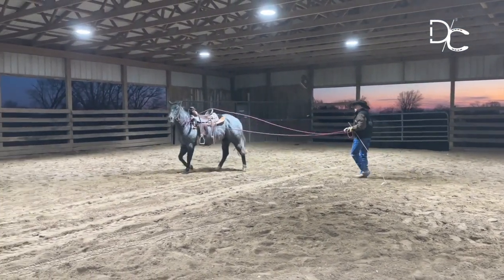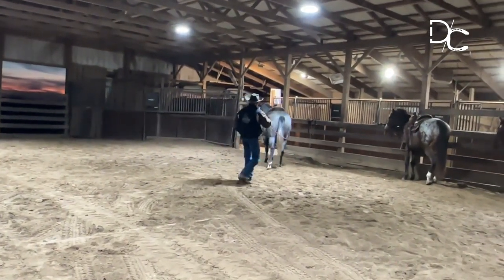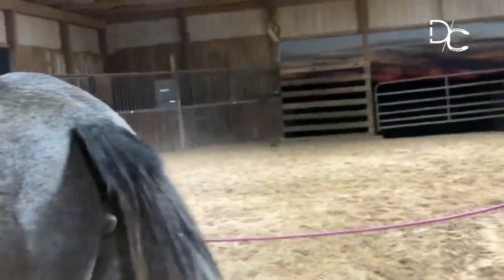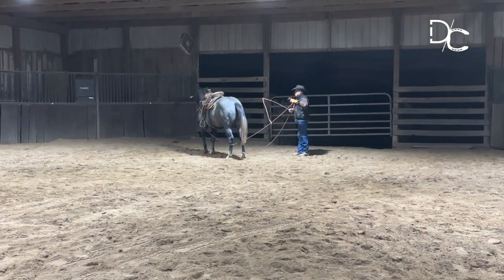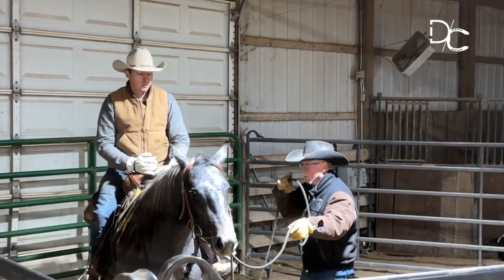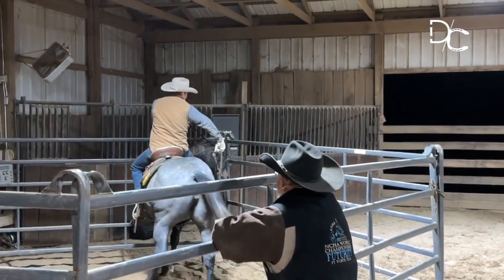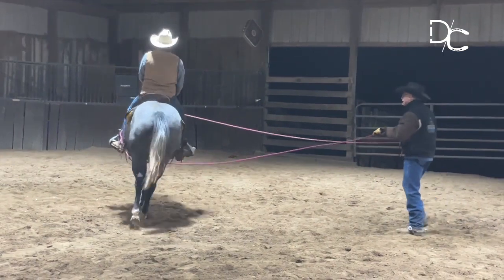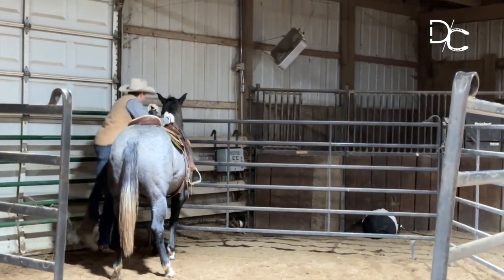D/C 2-YEAR OLD FILLY'S FIRST RIDE | Where To Start And End And Everything In Between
This is the same 2 year old filly that saw video of being trained to be caught willingly recently. This was her first ride and Jonathon’s second time riding a horse for their first ride.

She was first taken through my Essential Groundwork lessons to ensure she was fully prepared for this next step in her training, as all of my horses are taken through these steps.
This is my  foundation for them and something I take them back to if a problem occurs as it does in this video. That foundation is their way to find security when they feel unsure.

I utilized the small pen in this case for added security for the horse and safety for the rider.

The driving lines allow me to provide an experienced feel from the ground for the horse to help keep her in a good attitude of comfort.
While having a person on her back this is a technique to help further bridge the gap between “ Groundwork and Riding”.

Time Stamps

00:00 Intro
01:37 Bucking
01:50 What We Want For Her First Ride
08:30 Boundaries & Freedom
15:48 Overeaction
16:09 Desensitizing
21:29 Advice For Riding A Horse For Their (the horse’s) First Ride21:57 Getting On (First Stage)
24:15 Sitting In The Saddle
24:54 Dismounting (equally important)
25:18 What’s she afraid of?
25:27 More Desensitizing for her new fears
26:22 Mounting & Dismounting 2nd Time
29:10 Riding - A New and Good Experience
29:55  Desensitizing In the Saddle
31:23 Where She Should Be Looking To Feel Safe
33:08 Riding Without Me
34:47 The Key To Making Her a Safe Ride37:28 Driving And Riding - Small Pen then Barn
41:34 Stopping And Finding Peace in The Stop (1st time)
45:56 Stopping And Finding Peace in The Stop (2nd time)
46:40 Back in the Pen to Dismount

👉 Being a Better Horseman always makes a Better Horse and a Better Partnership!